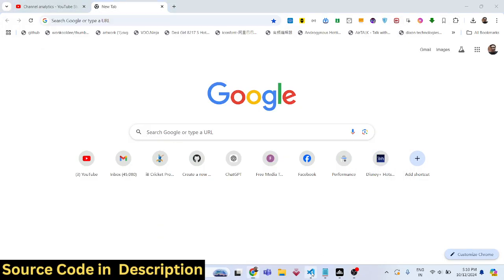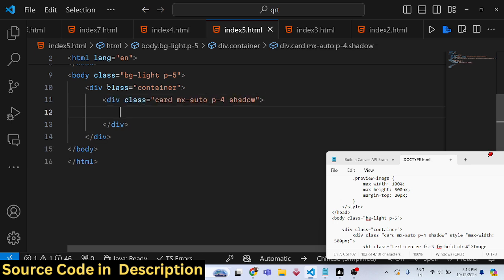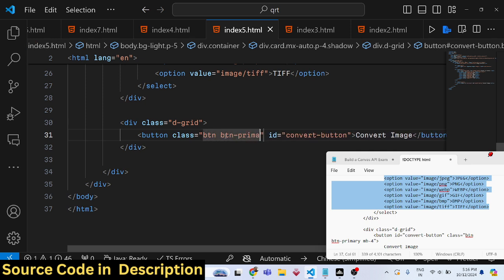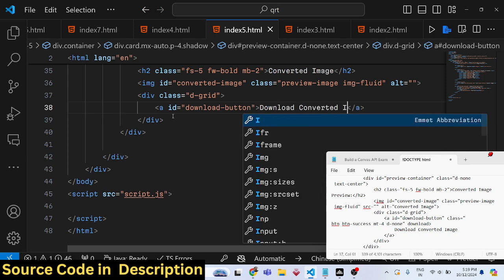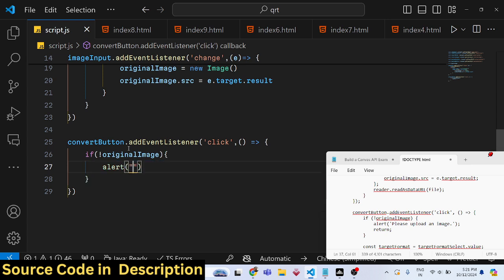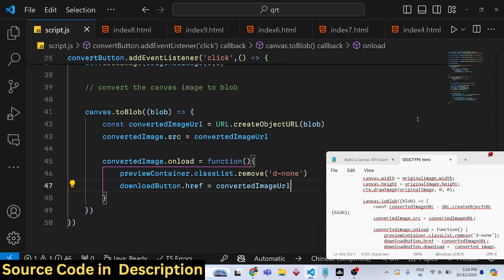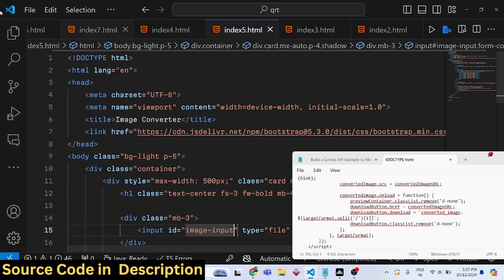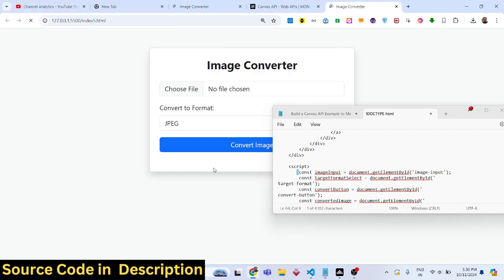Build a Image & Webp Converter in Browser Using Canvas API in Javascript